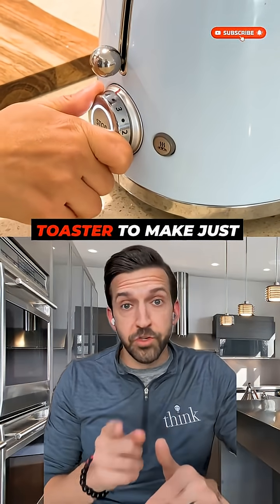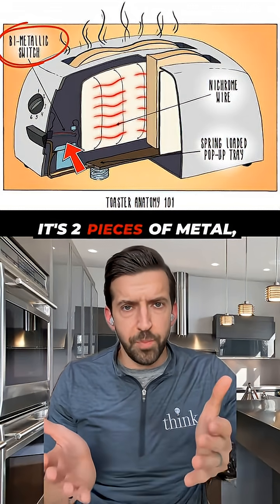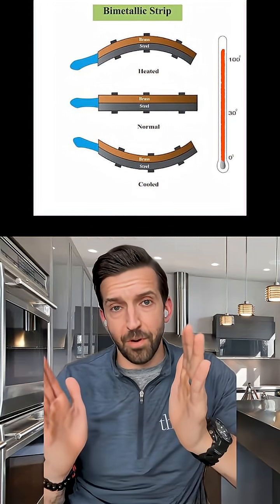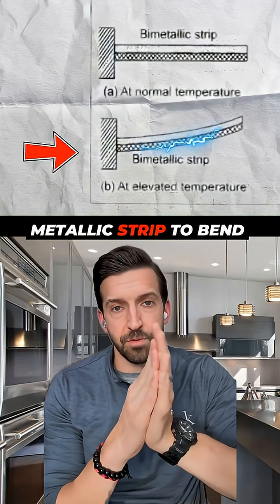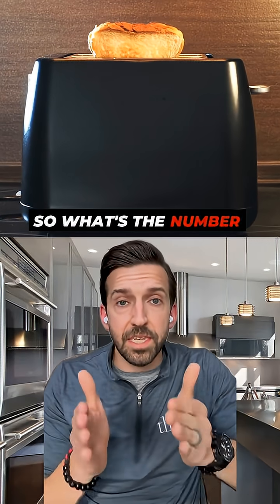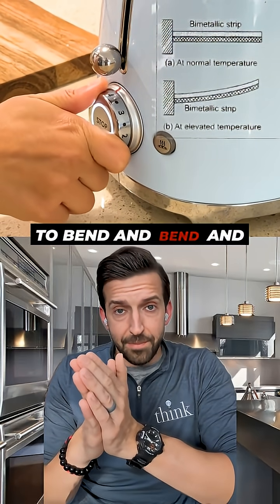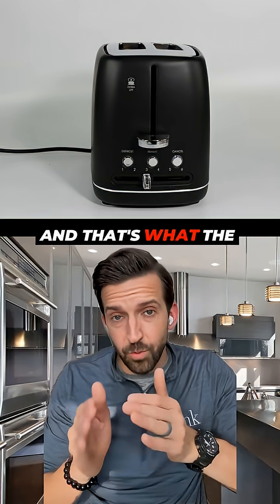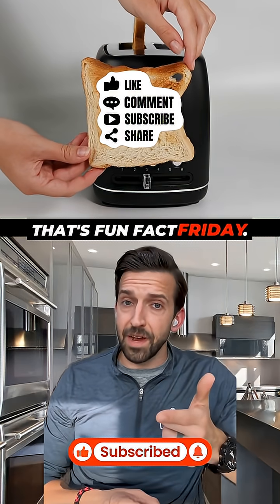The Perfect Toast! What's Your Number?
Think the "4" on your toaster means 4 minutes? Think again. In this Fun Fact Friday, Matt explains the Bimetallic Strip, a simple mechanical genius that uses the expansion of copper and steel to decide when your toast is done.